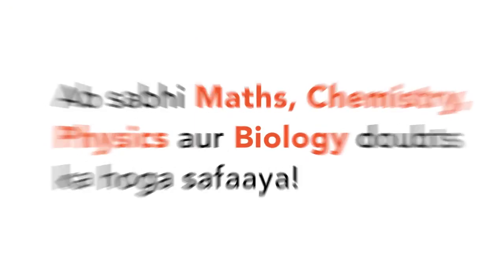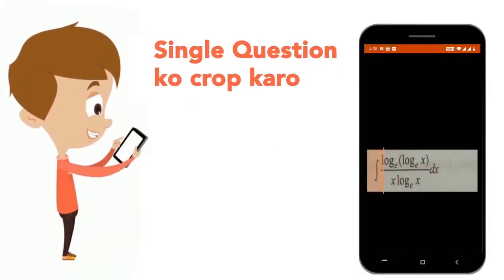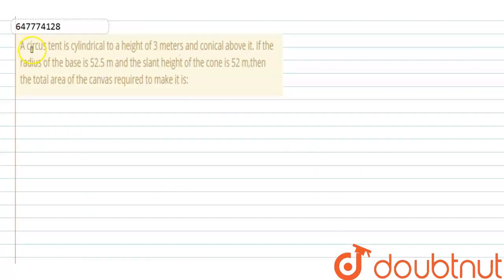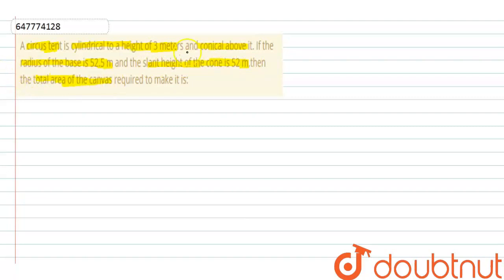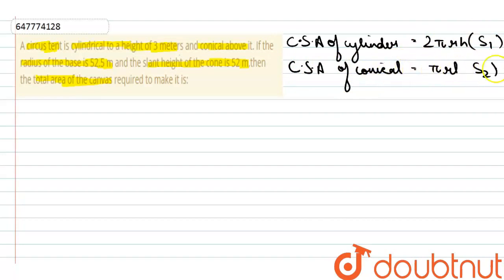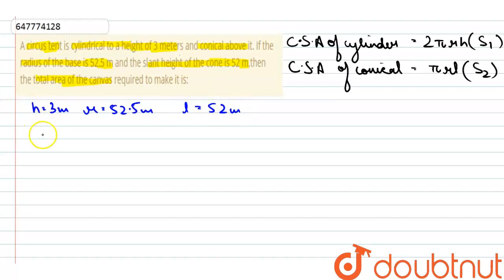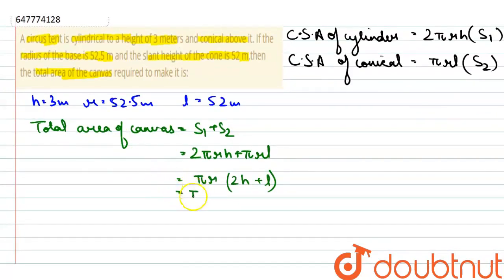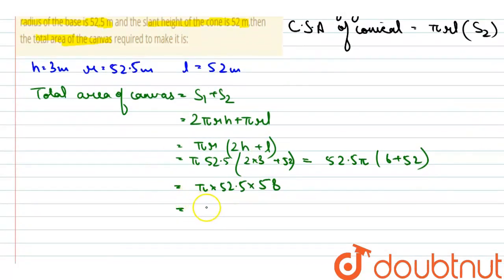A circus tent is cylindrical to a height of 3 meters and conical above it. If the radius of the ...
A circus tent is cylindrical to a height of 3 meters and conical above it. If the radius of the base is 52.5 m and the slant height of the cone is 52 m,then the total area of the canvas required to make it is:
Class: 14
Subject: MATHS
Chapter: SOLVED SSC GD 21ST FEB 2019  SHIFT -1
Board:GOVT

👉 Have Any Query? Ask Us.